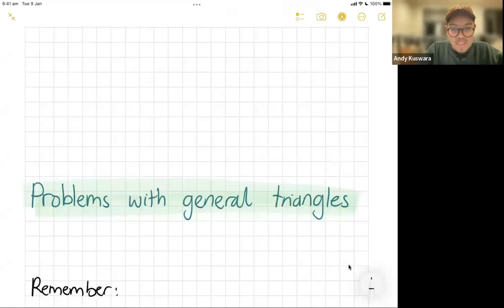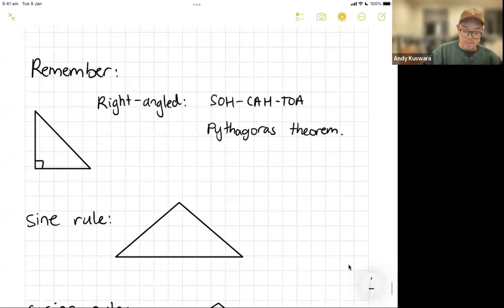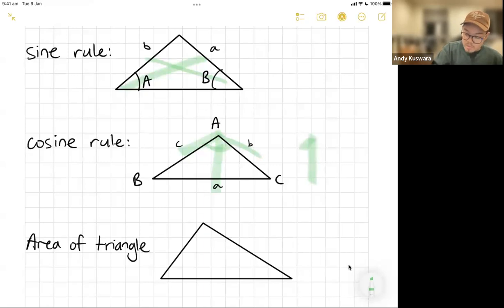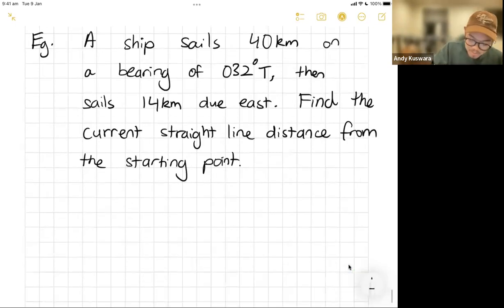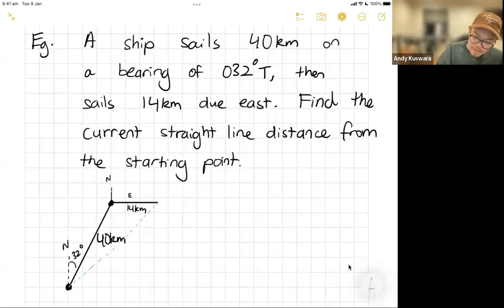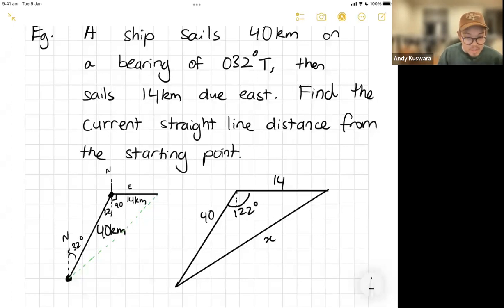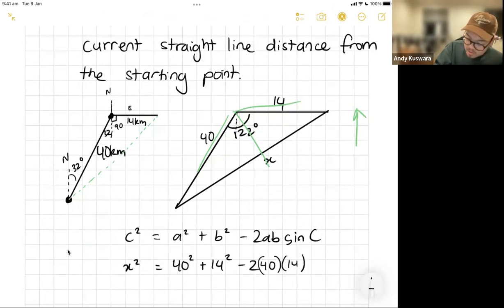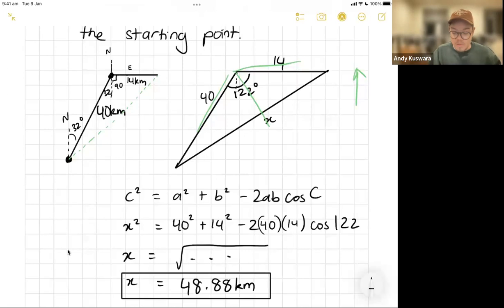General Triangle Problems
Australia, NSW curriculum video on General Triangle Problems. Aimed at Year 11 Maths Advanced.

In todays lesson we go through:
- Live Stream
- What to note if you see a right angled triangle
- What to note if you see a non-right-angled triangle
- Helpful visual cues for distinguishing sine rule, cosine rule and area of a triangle

Happy Math-ing